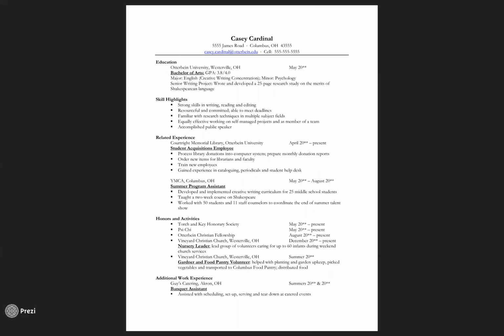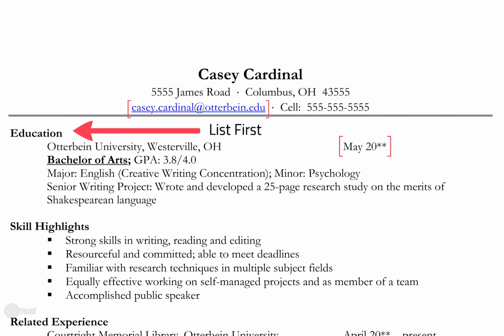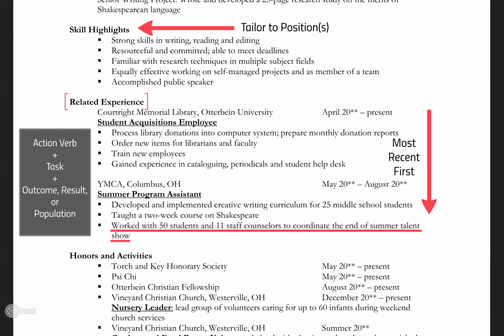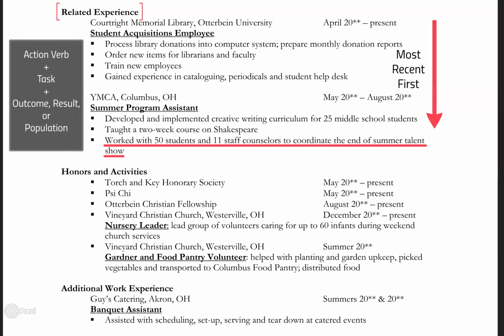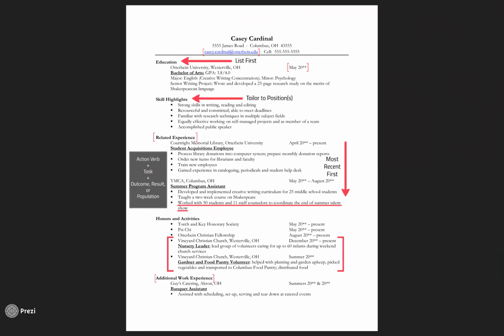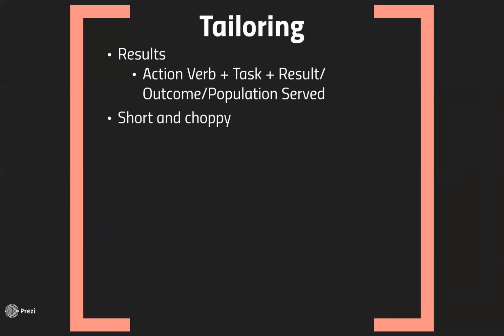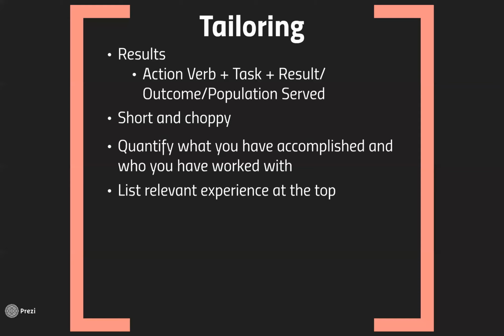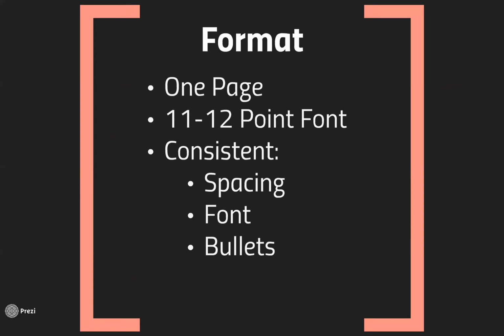Quick Tips Resume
This video details resume creation, how to tailor a resume for your desired job, and reviews a sample. to review sample documents.